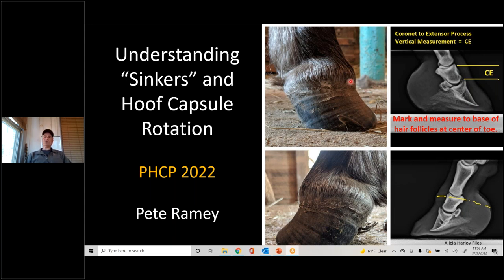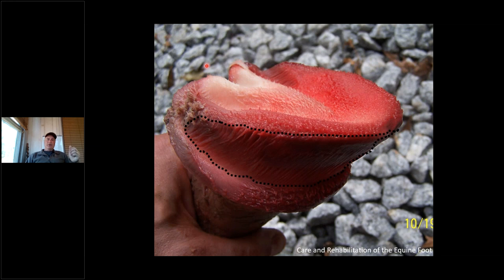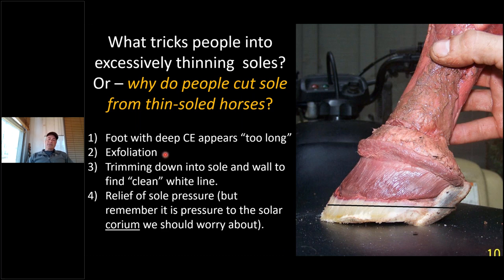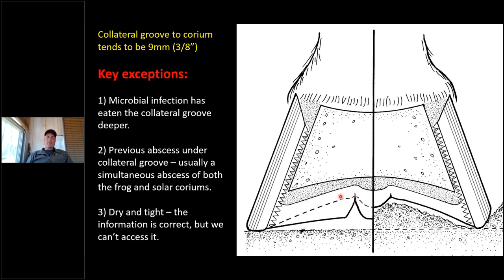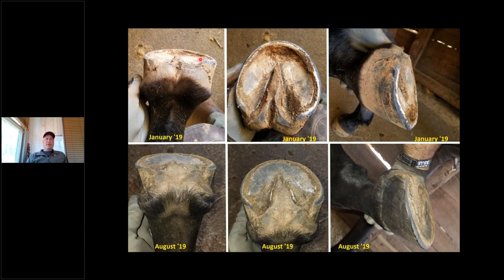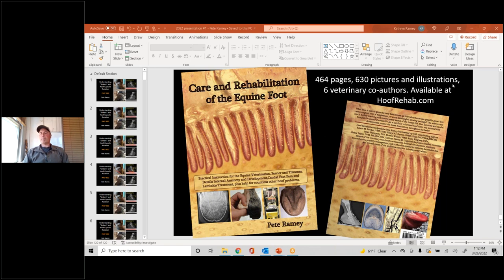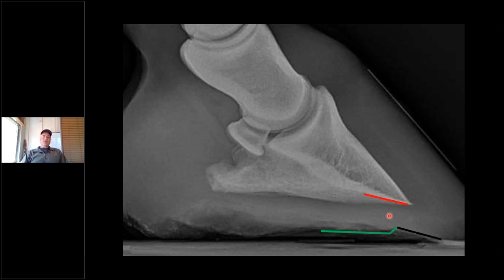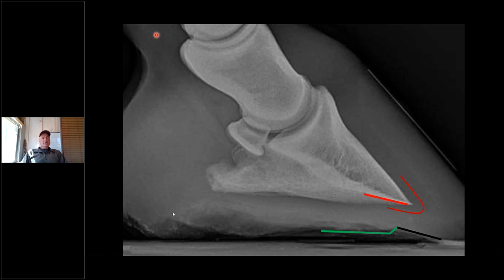Understanding "Sinkers" and Hoof Capsule Rotation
2022 PHCP Conference
I previously gave similar presentations to the American Farriers Association (AFA) and Equine Cushings and Insulin Resistance (ECIR). Both of these had time restraints of less than one hour. To accommodate this, I had to chop a lot of important slides, information and explanation from those presentations. For this one (the PHCP version) I had unlimited time, so I got to explain each subject to the best of my ability. Plus there are considerably more pictures/slides to illustrate each point. So while I do think the AFA and ECIR versions have helpful information, this version (PHCP) is much more complete and useful as an education tool.

PDF handouts including each slide available for download on the front page of HoofRehab.com

I hope these videos and handouts help,
Pete